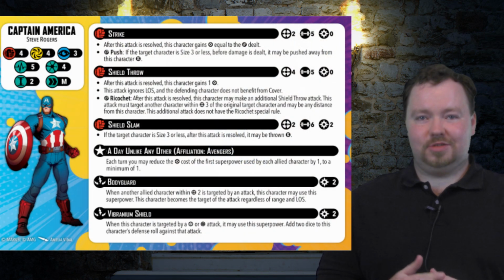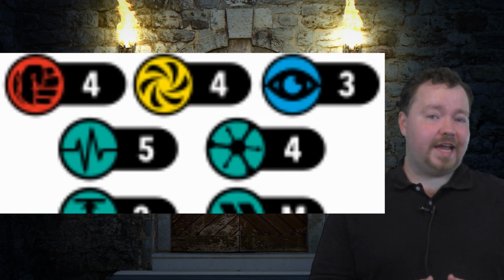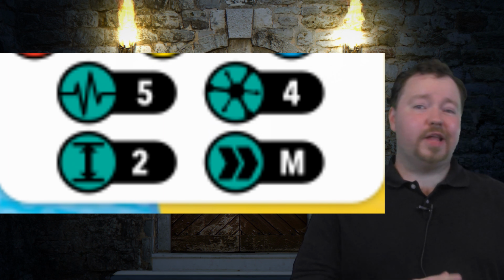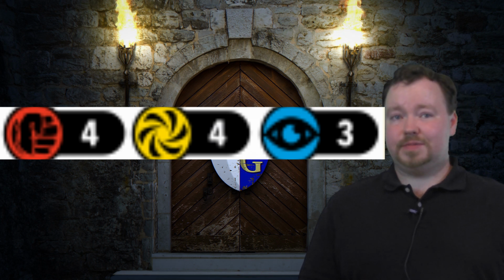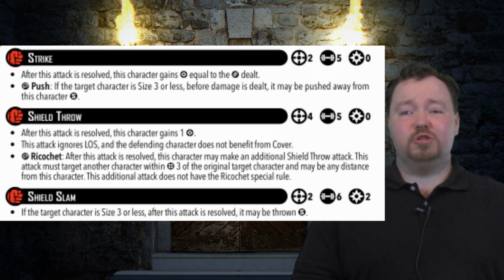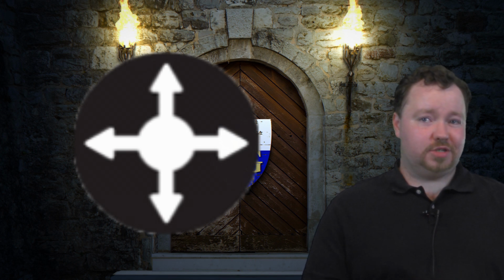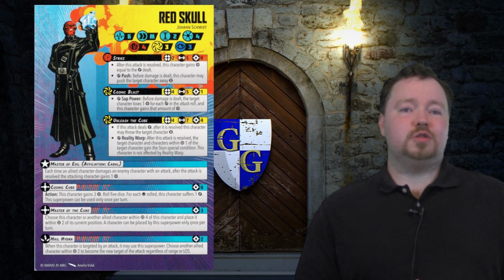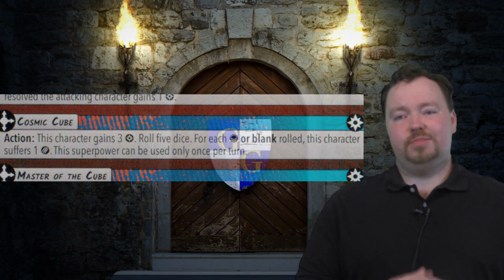How to Play Marvel Crisis Protocol in 4 Minutes or Less: Character Card Overview